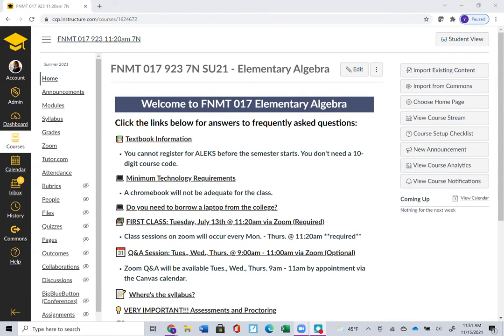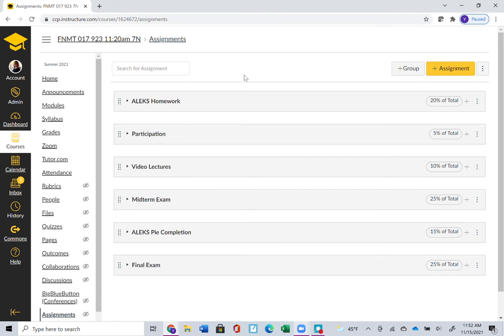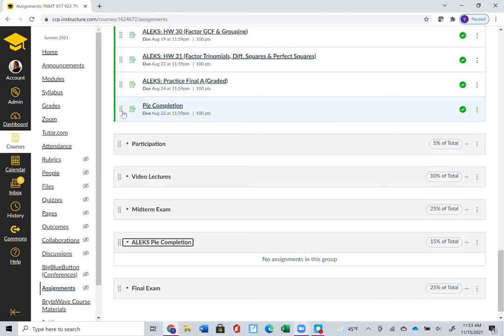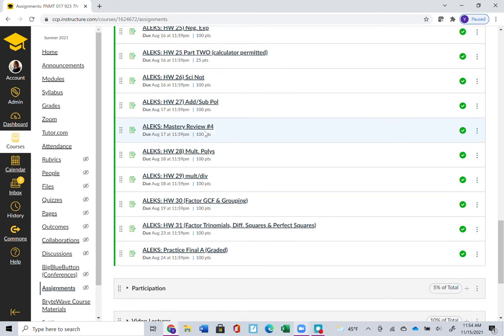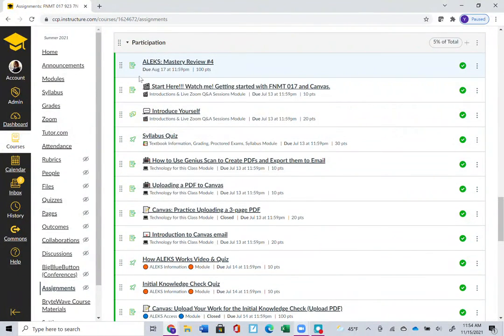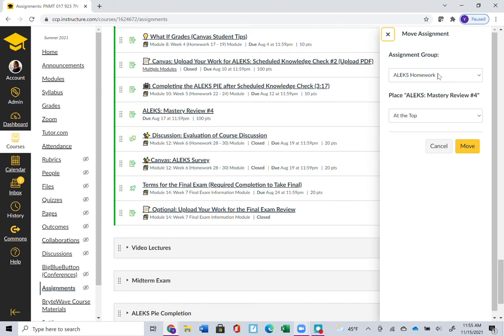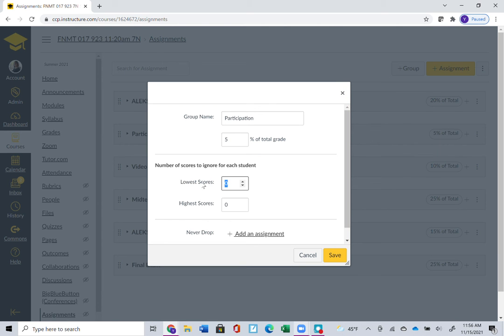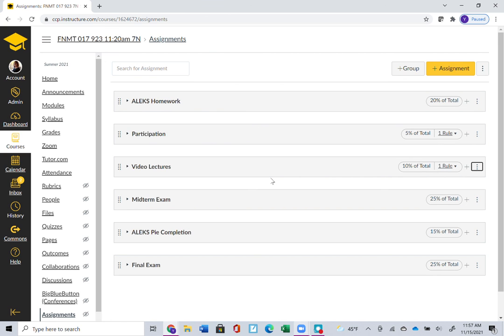Ensuring ALEKS assignments are in proper assignment groups in Canvas Source